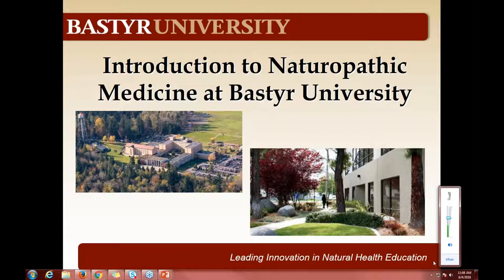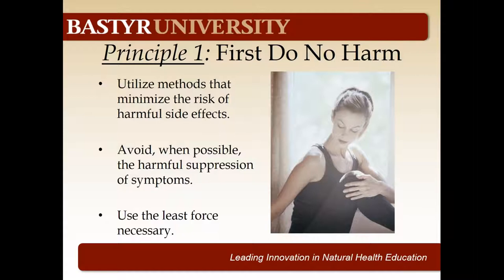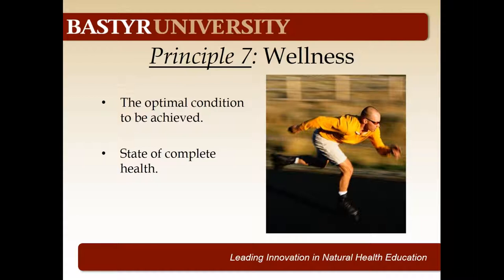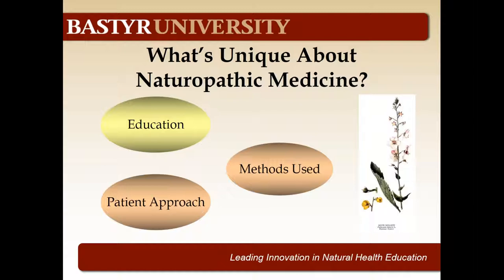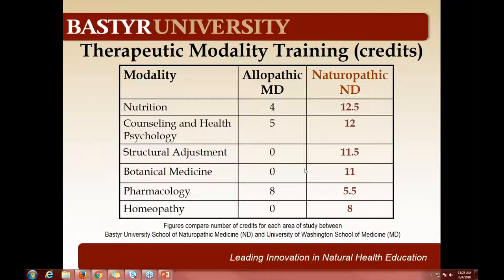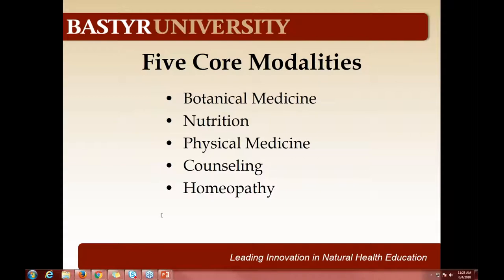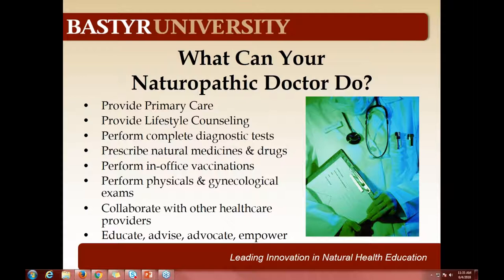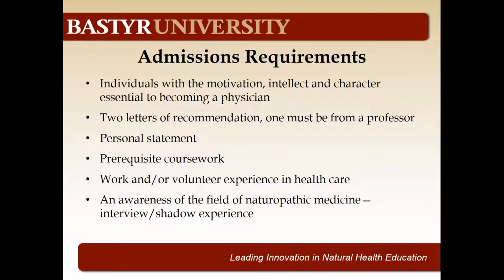Bastyr University's Doctor of Naturopathic Medicine Program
Join Admissions Advisor and Bastyr graduate Safiya McCarter, ND, MSAOM, and learn how Bastyr's naturopathic doctoral (ND) program integrates both scientific and holistic viewpoints in a rigorous, science-based natural medicine curriculum. In addition, Nancy Desmond, admissions advisor for the ND program, will walk you through the admissions process.